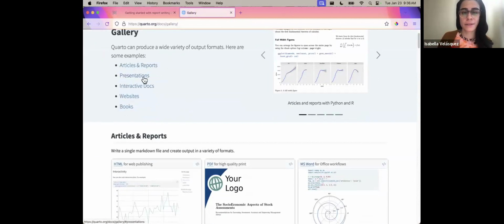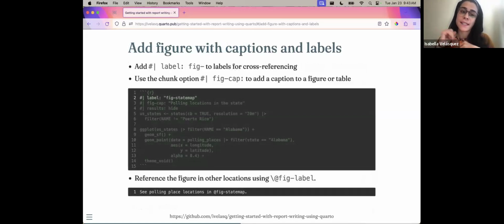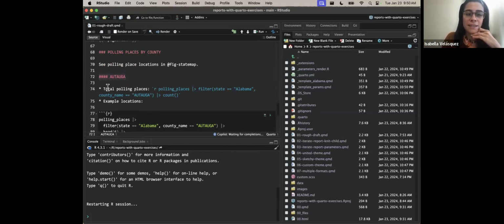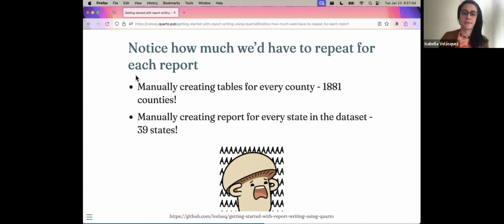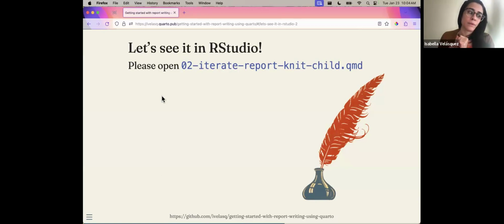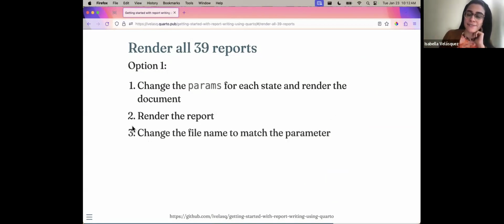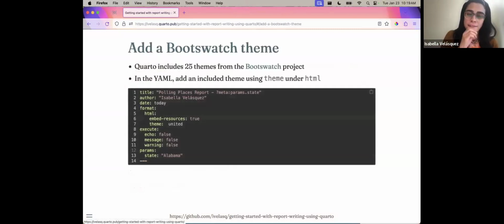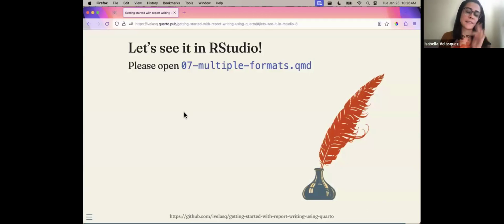Getting started with report writing using Quarto by Isabella C. Velásquez (Part 2)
Our trainer:  Isabella C. Velásquez, Product Marketing Manager at Posit Software (formerly RStudio)

About the speaker: Isabella C. Velásquez is a content strategist, data enthusiast, and author with a strong background in analytics and a passion for leveraging data to drive informed decision-making. She holds a Master's degree in Analytics from the University of Chicago. In her current role as a Senior Product Marketing Manager at Posit Software (formerly RStudio), Isabella produces compelling content that effectively communicates how Posit products can address the needs of target audiences and enhance workflows.

The talk covered the following sections:
1. What Quarto is
2. Getting started with Quarto
3. Creating your Quarto report
4. Iterating your reports
5. Styling your reports
6. Rendering other formats

 / r-ladies-nairobi-2572841b3